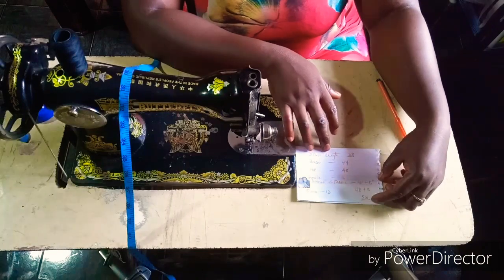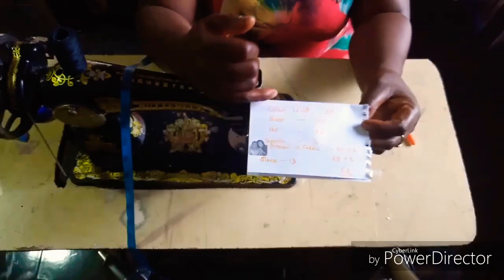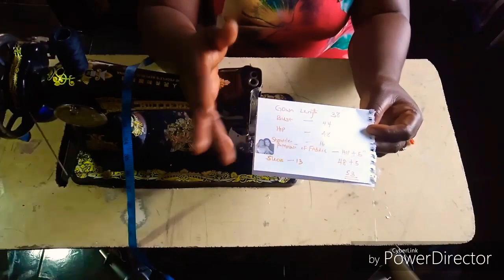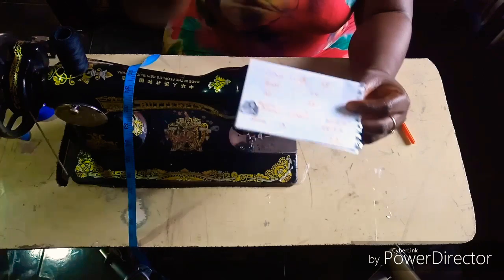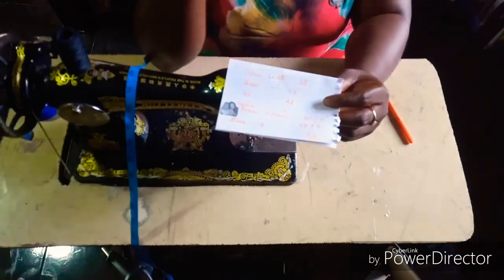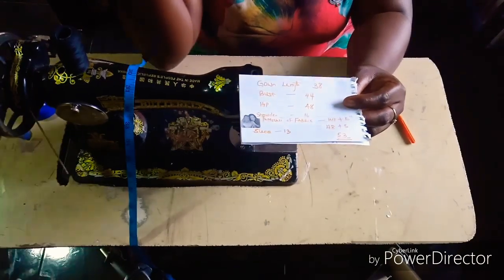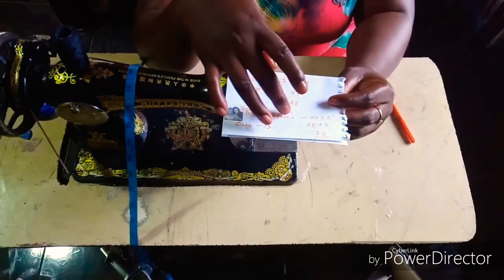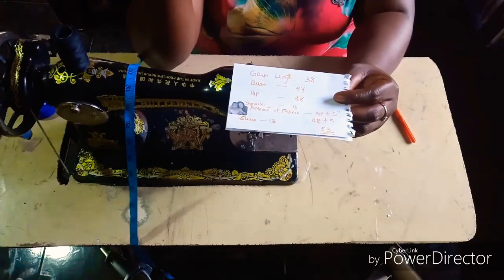DIY-BRIDAL ROBE/BATH ROBE PATTERN AND SEWING